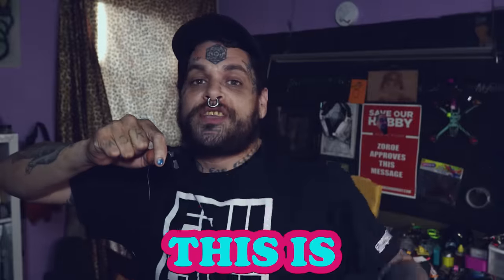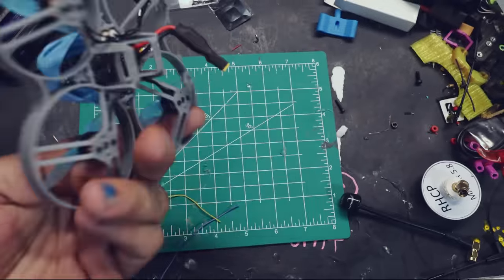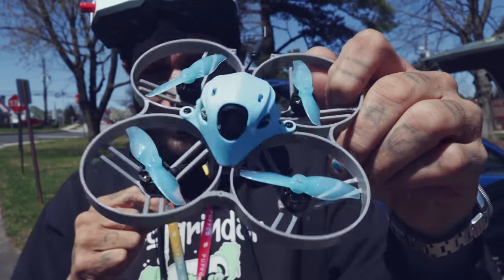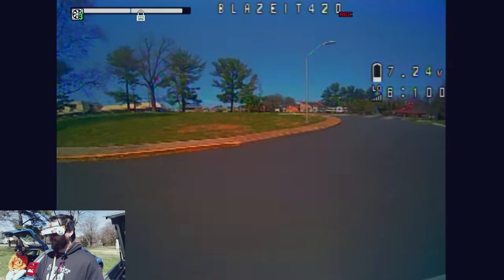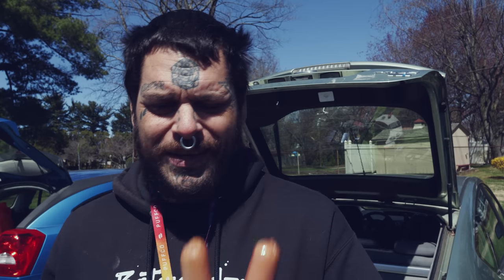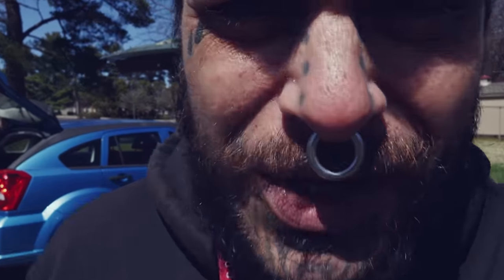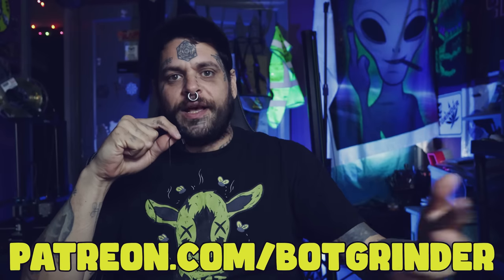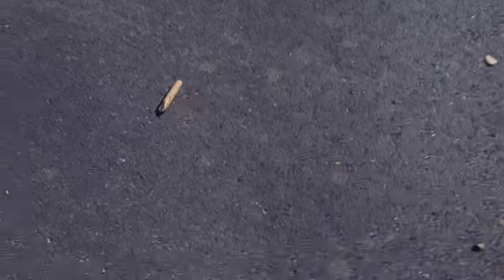Can it carry a hotdog?.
My review of the beta85 whoop from beta fpv.
with a hotdog.

0:00 intro
0:57 unboxing
3:20 biscuit
3:28 flight test
5:58 hotdog lift test
7:04 choppin dogs
8:13 freestyle rip
9:33  final toughts